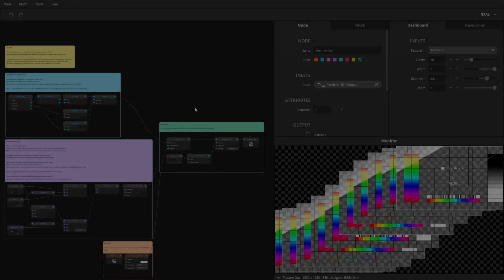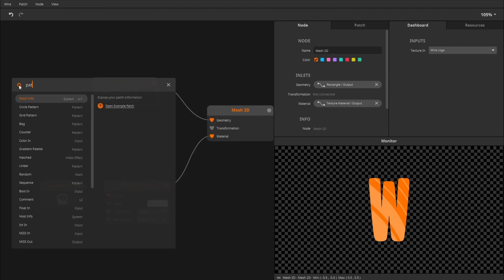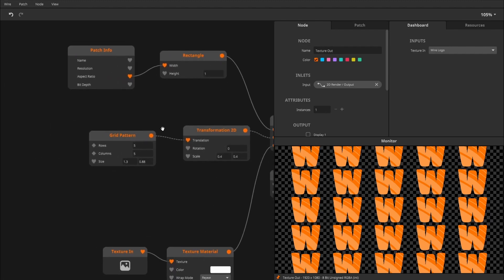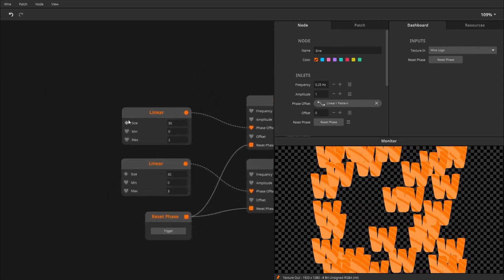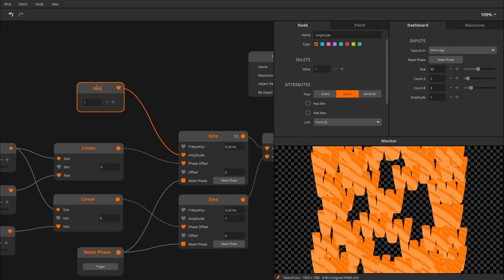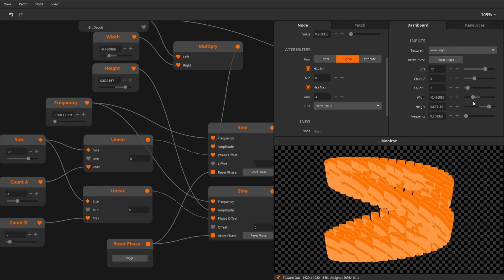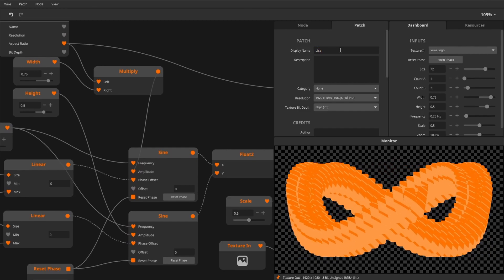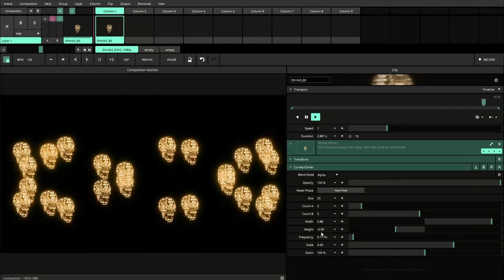Resolume Wire 7.14 Tutorial - Making a Cloner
In this tutorial we'll show you how to make an awesome cloner effect in Wire 7.14.

Do you want to learn more about Wire?
Make sure to check out our tutorial playlist as well as the basic course.